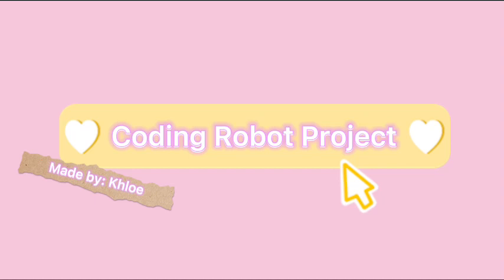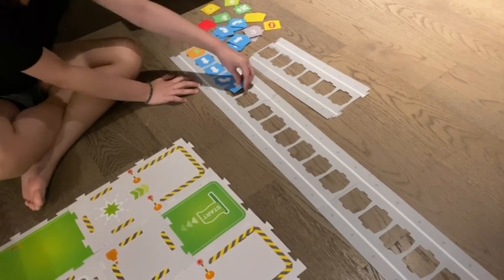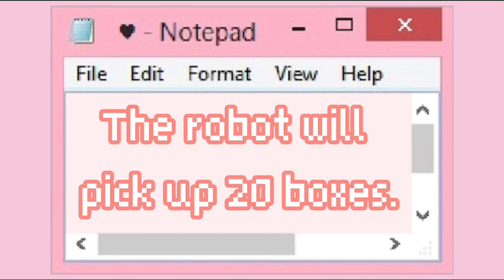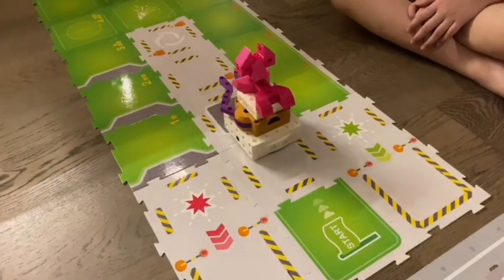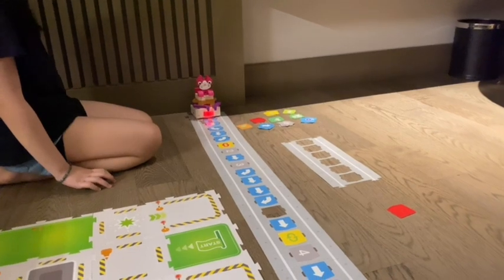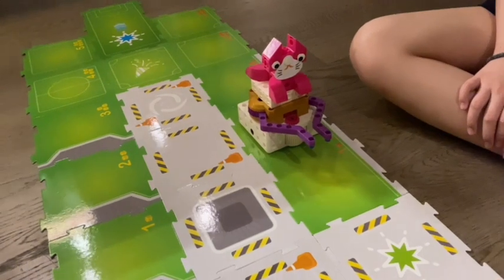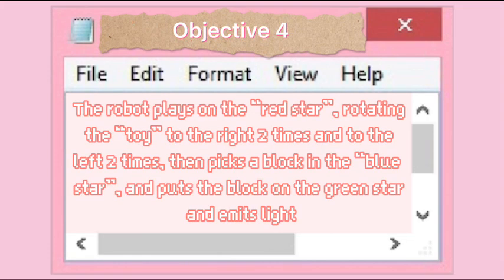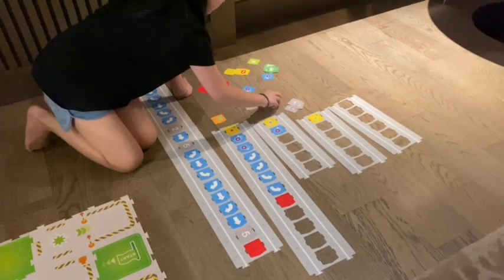C13. Programmer Junior. "Khloe’s Team" SD SIS PIK Jakarta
Kompetisi Nasional Programmer Junior 2 2021 tingkat SD adalah Kompetisi membuat (merakit) Robot dan membuat program (coding) untuk menjalankan Robotnya yang menerapkan pembelajaran STEAM (Science Technology Engineering, Art, Mathematics). Setiap tim harus membuat konstruksi Robot dan program coding:
1. Robot melewati kartu lintasan kubus yang jumlah totalnya 10
2. Robot melewati kartu lintasan kubus yang jumlah totalnya 20
3. Robot melewati kartu lintasan kubus yang jumlah totalnya  28 menggunakan 2 pasang kartu coding loop
4. Robot bermain di “bintang merah”, harus memutar “mainan” ke kanan 2 kali dan ke kiri 2 kali, kemudian mengambil balok ukuran 6 cm x 4 cm x 2 cm di “bintang biru”, dan meletakkan balok tersebut di bintang hijau serta mengeluarkan suara dan lampu di bintang hijau